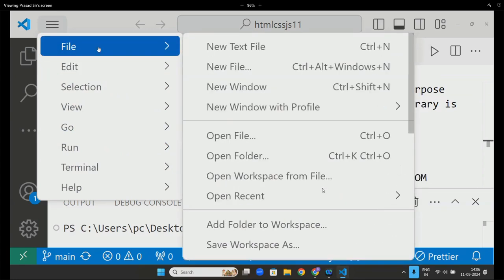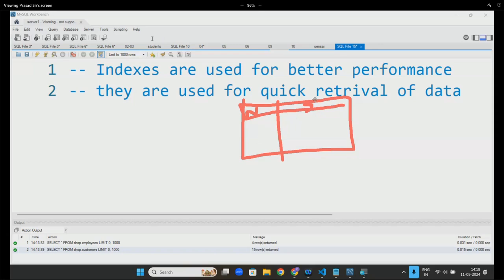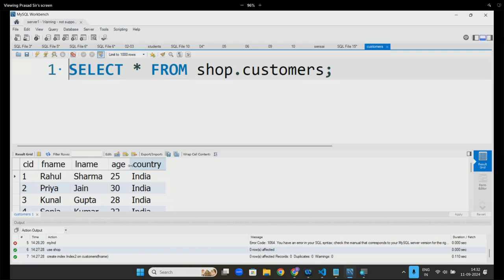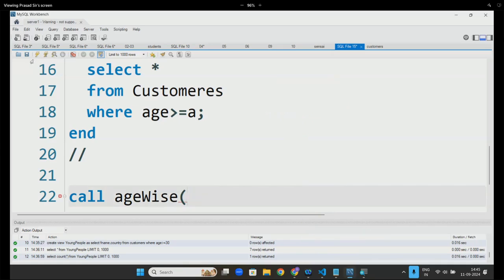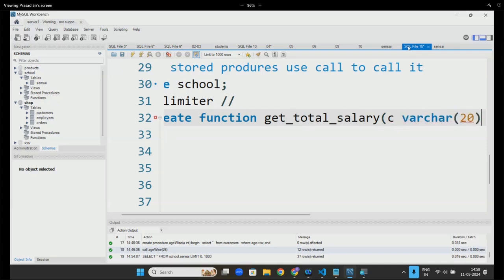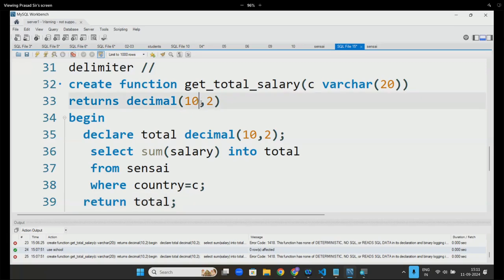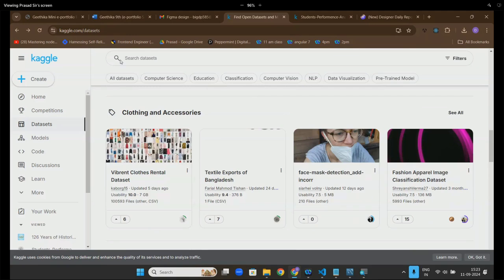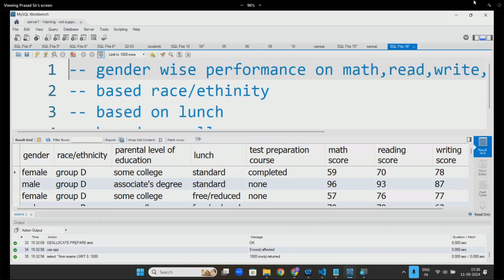MySql Day - 12